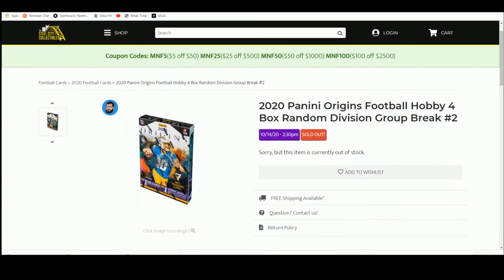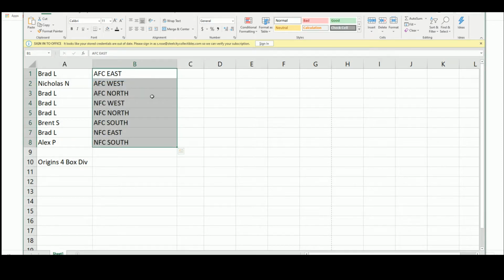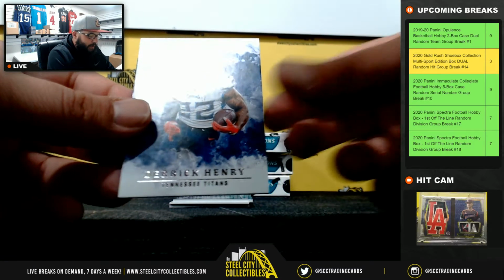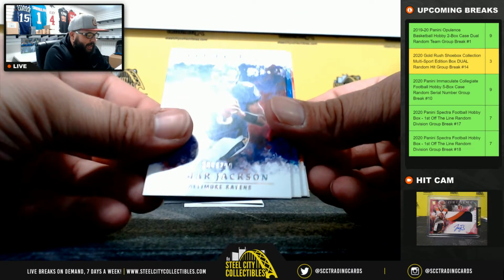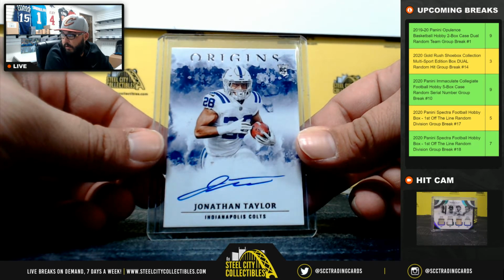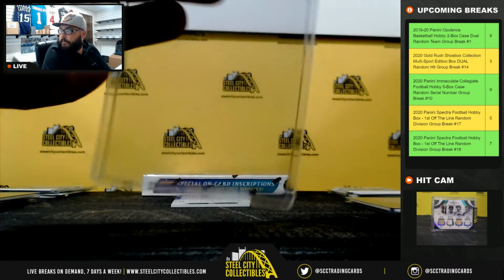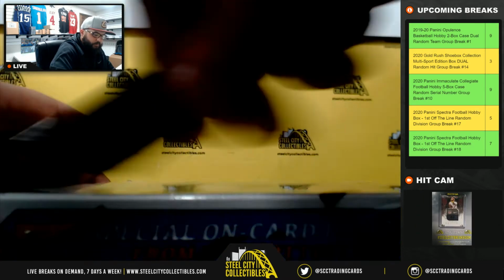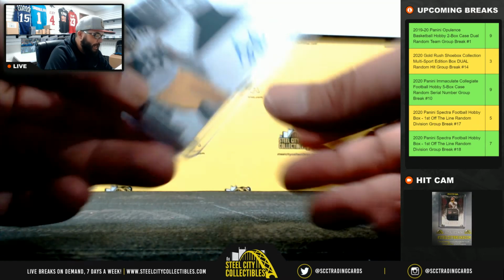2020 Panini Origins Football Hobby 4 Box Random Division Group Break #2